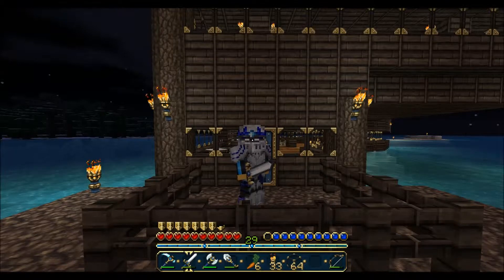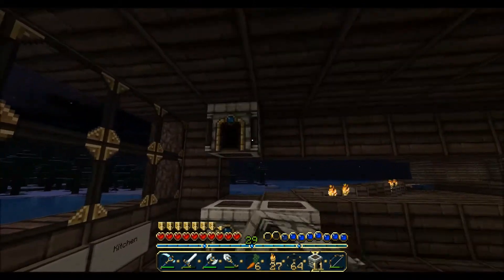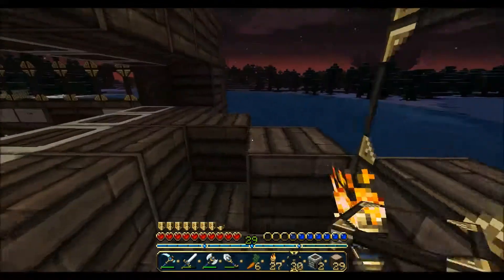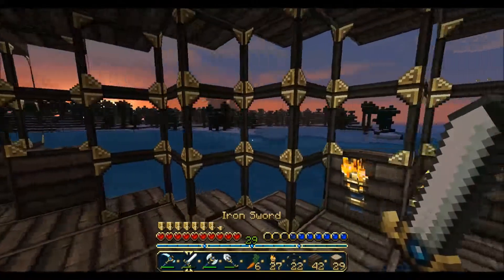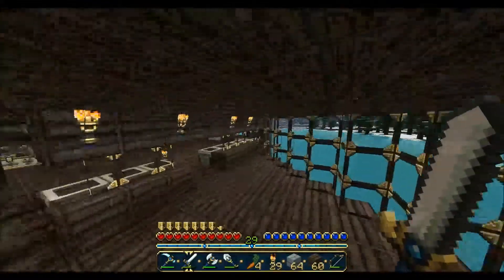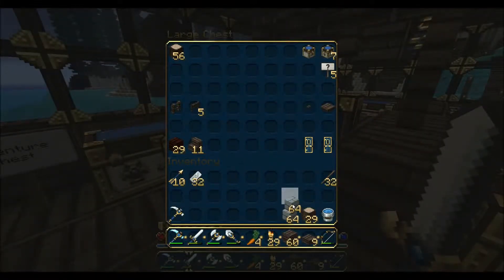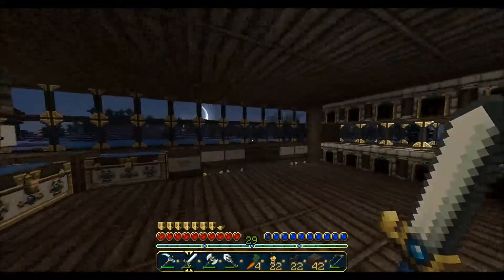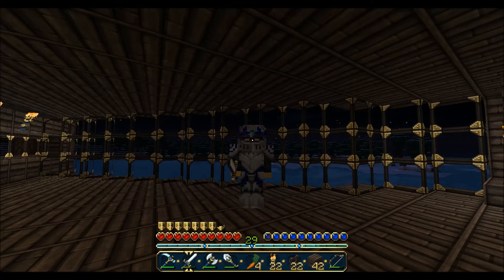Minecraft Why Not Episode 25